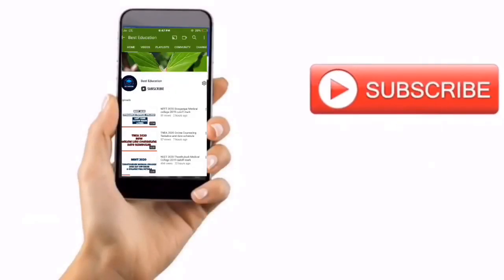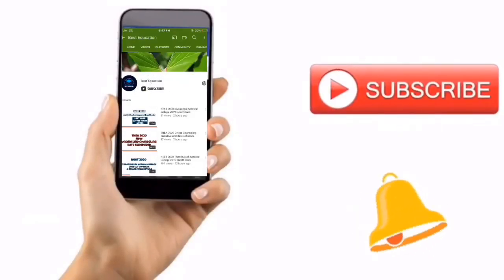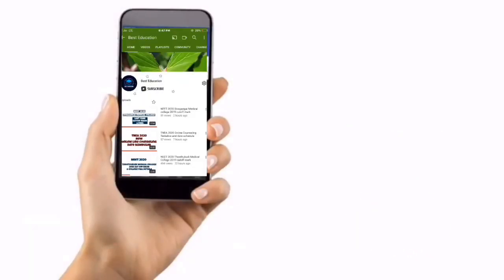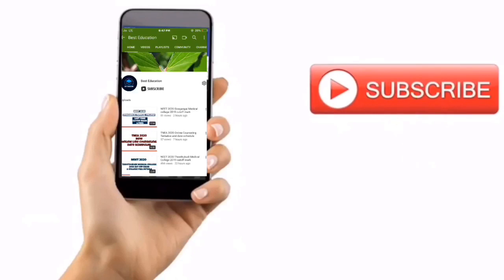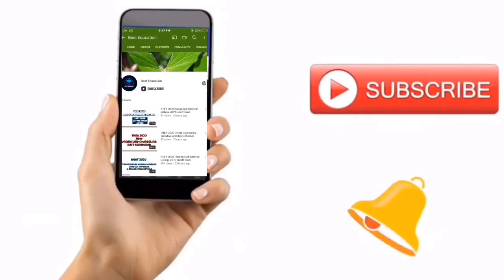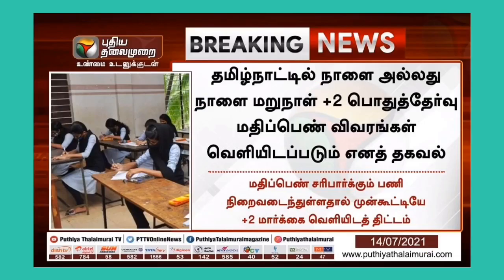TN 12th Result | TN 12th Result Latest Update | TN +2 Result out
tn12thresult 2021online,
12 result 2021 Tamil Nadu,
12 th result tamilnadu 2021,
12th result 2021 Tamil Nadu,
12th result date 2021 Tamil Nadu,
12th result 2021 tamil nadu state board,
12th result 2021 date tamilnadu,
tn 12th result date,
12th result 2021
12th result 2021 hp board
12th result date 2021
12th result 2021 mp board
12th result 2020
12th result 2021 tamil nadu
12th result 2021 maharashtra board date
12th result 2021 cbse
12th result app
12th result arts
12th result announced
12th result arts 2021
12th result announcement date
12th result amudham matriculation
12th result assessment 2021
12th result ajmer board 2021
12th result board
12th result by name
12th result board 2021
12th result bihar board 2021
12th result based on
12th result basis
12th result bseb
12th result bihar board 2021
w.b 12th result
p.se.b 12th result
h.b.s.e 12th result
p.s.e.b 12th result
b.s.e.h 12th result
12th result cbse
12th result check
12th result cbse 2021
12th result calculator
12th result check 2021
12th result calculation 2021
12th result criteria
12th result check 2021 hp board
12th result date
12th result date 2021 tamil nadu
12th result date 2021
12th result date 2021
12th result date 2021 tamil nadu
12th result date 2021 cbse
12th result date 2021 kerala
12th result eppo
12th result eppo 2021
12th result evaluation
12th result eppadi parpathu
12th result exam
12th result eppo 2021
12th result exam date
12th result eppadi
12th result 2021
12th result 2021
12th result for 2021
12th result formula
12th result format
12th result formula 2021
12th result formula in hindi
12th result formula 2021 maharashtra board
12th result formula rbse
12th result fast job
12th result guidelines
12th result gseb
12th result gseb 2021 date
12th result gujarat
12th result goa board 2021
12th result gseb 2021
12th result government school
12th result gujarat board 2021
12th result hpbose 2021
12th result hpbose
12th result hp board 2021
12th result hpbose org
12th result hbse 2021
12th result haryana board
12th result hsc
12th result hsc 2021
h p 12th result 2020
h s c 12th result 2020
h.p board 12th result
h.s.c 12th result
jkbose 12th result 2021
12th result link 2021
12th result live news
12th result latest update
12th result link 2021
12th result live update
12th result link 2021 bihar board
12th result link
12th result link 2021maharashtra
12th result memes
12th result mp board 2021
12th result mark
12th result news
12th result nios
12th result news update
12th result news today
12th result news in hindi
12th result name wise
12th result ncert
12th result news cbse
tn 12th result 2021
tn 12th result 2021 calculator
12th result of anushka sen
12th result odisha 2021
12th result pattern 2021
12th result percentage calculator
12th result predictor
12th result pseb
12th result pdf download
12th result pattern
12th result punjab board
12th result process
12th result quotes
cbse 12th result quora
12th result funny quotes
cbse 12th result 2021quora
12th class result 2021
12th result release date 2021
12th result release date
12th result rajasthan
12th result rbse
12th result rbse 2021
12th result roll number
12th result state board
12th result state board 2021
12th result september 2021
12th result state board 2021
12th result search by name
12th result scheme
12th result science
12th result site
12th result tamilnadu
12th result tn
12th result tamilnadu state board toppers
12th result tn 2021
12th result today
12th result tamil
12th result today news
12th result telangana 2021
12th result update
12th result up board
12th result up board 2021
12th result update 2021
up 12th result
12th result verification up board
12th result verification
12th result view
12th result via sms
12th result video
12th vocational result 2021
12th vocational result 2021mp board
12th bihar result
12th result website
12th result website 2021
12th result when
12th result will be based on
12th result west bengal
12th result website tamilnadu
12th result website link
12th result wb
12th result 2021 date
12th result 2021hp board
12th result
july 6 12th result
12th 8th result
cbse 12th result above